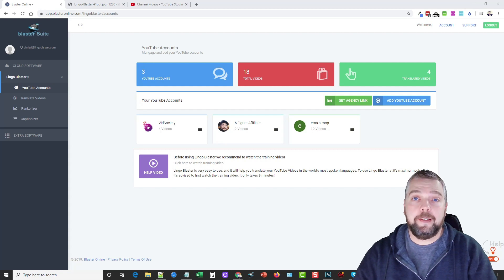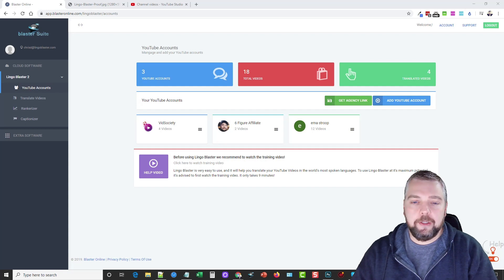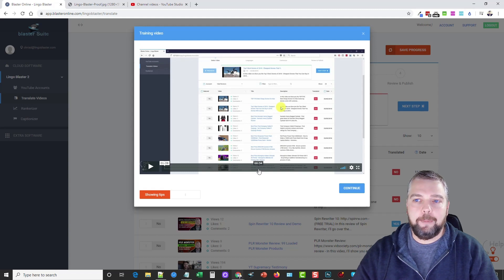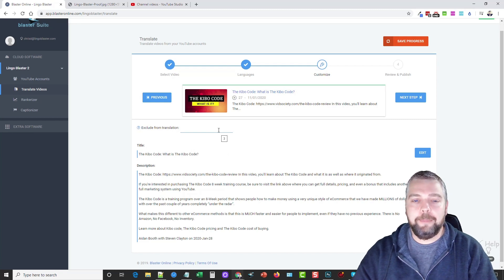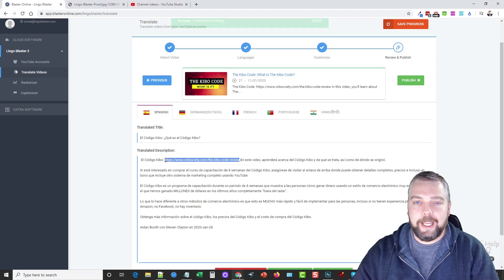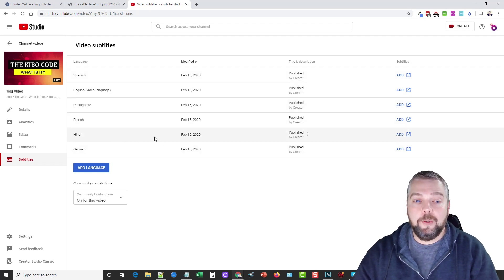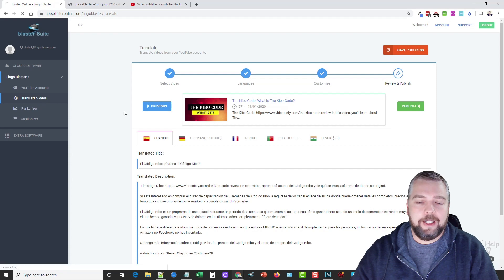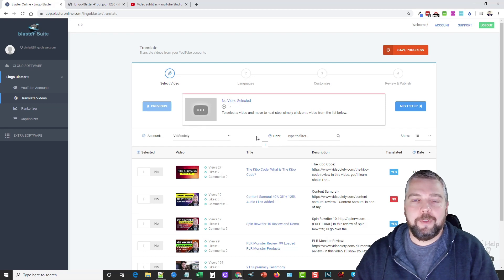Lingo Blaster Review and Demo With HUGE Bonuses [Version 2.0]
Lingo Blaster Review 2.0 In this video tutorial, I'll show you how you can convert your videos title and description into about 100 of the most popular foreign languages to get global exposure to your video.

This is for the new Lingo Blaster 2.0 released in February 2020.  Buy from the link above and also pick up the HUGE Lingo Blaster bonus package found on my website.

Lingo Blaster will  make your videos change the title and description, depending on the foreign language of the viewer!

Until now, to rank for multiple foreign languages, you had to create one new video for each language.

Write the title and the description on your own or hire a translator… and after that upload each video to youtube… that process would take days… if not weeks… and it would be ULTRA EXPENSIVE!

But don’t worry, what used to take weeks now only takes seconds. And You don’t even have to upload new videos. With only a few clicks you’ll be able to translate your videos in over 100 foreign languages and profit from the HUGE untapped market.

Your videos will start to rank for foreign keywords – and it is 100 times easier to rank. Your video will STAND OUT from your competitors because you will be the ONLY one who will address to your viewers in their native languages… and because of that, your traffic will convert 10 times better!